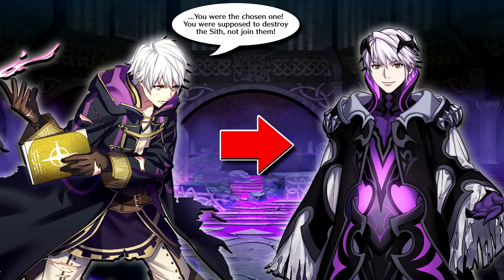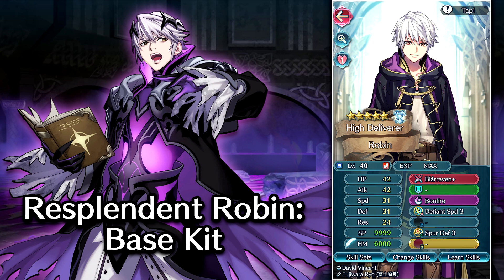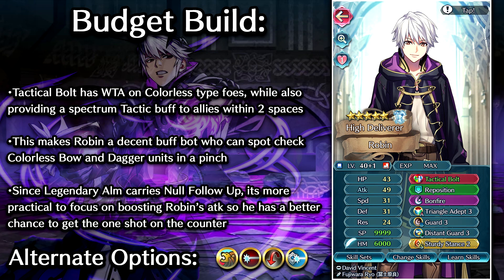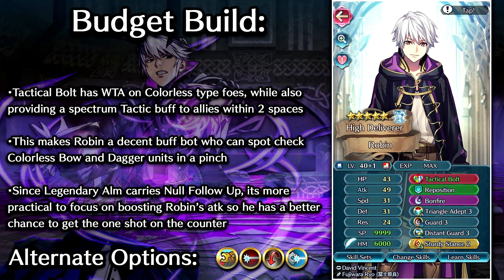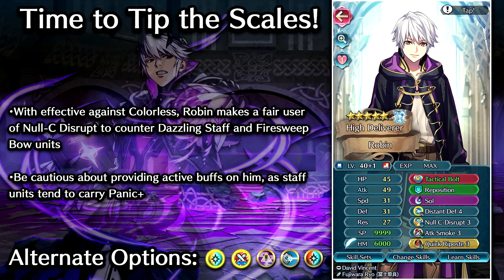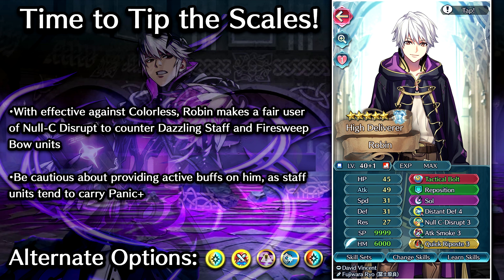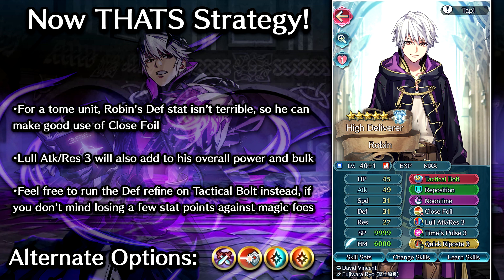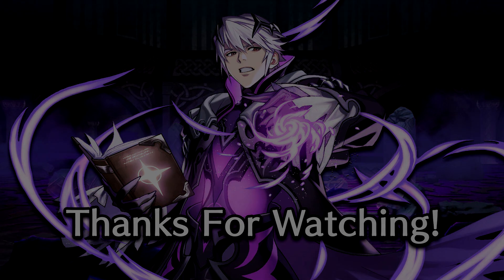Our FIRST Hel Resplendent! Here Comes Robin M! [Fire Emblem Heroes]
Resplendent Robin hits the scene, and he's also our first hero wearing the Hel attire! Pretty cool, so let's talk about him today and go over some builds~

Everyone is pretty cool and chill, come hang out with us!